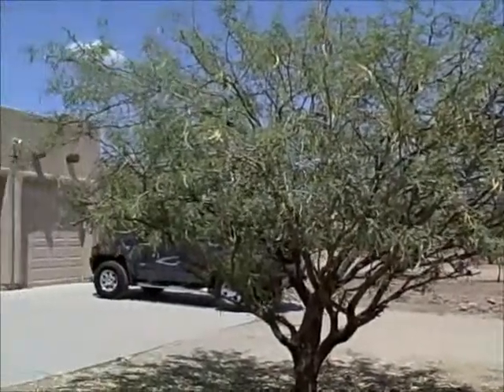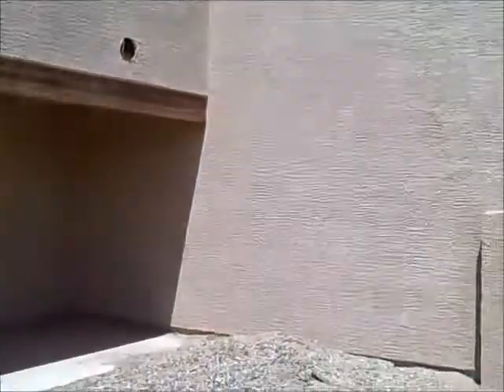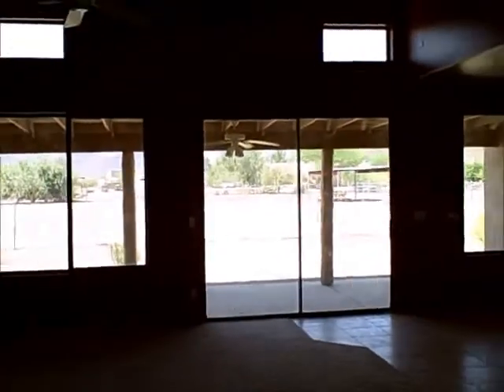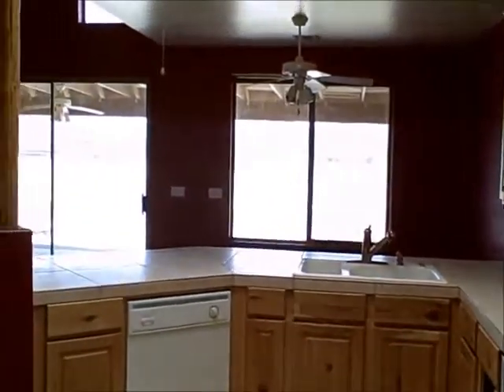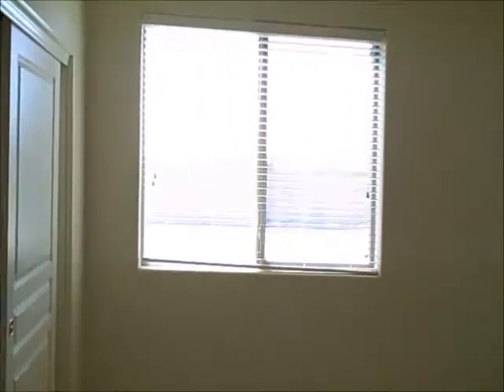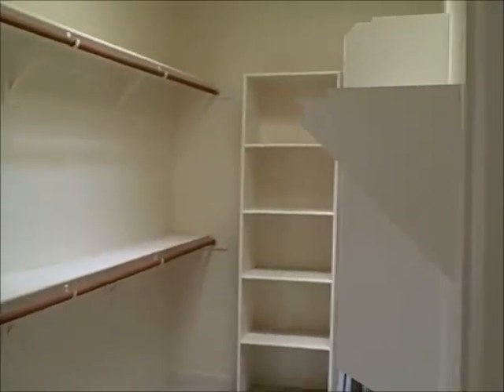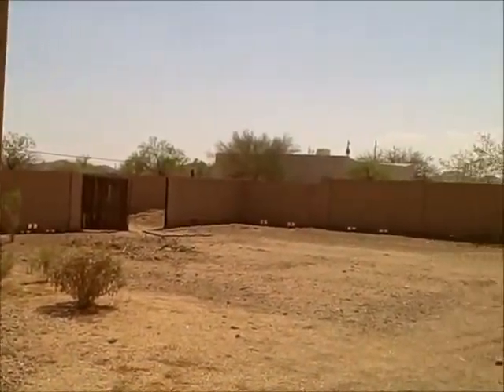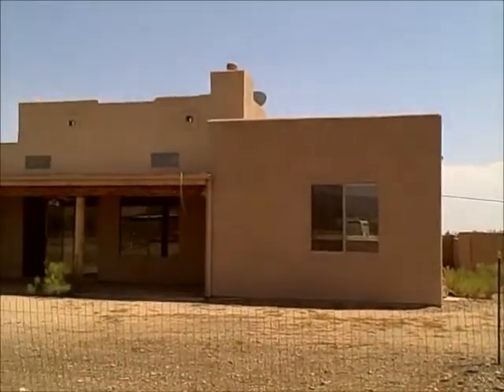4 Bedroom Bank-Owned Home on 1.17 Acres in Cave Creek Close to Lake Pleasant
4 bedroom 2 bathroom bank-owned foreclosure home on 1.17 acre lot in Cave Creek 85331. Close to Scottsdale, Lake Pleasant, Bartlett Lake, Gore, USAA and Cave Creek Recreation area.  This 4 bedroom 2 bathroom bank-owned foreclosure home in Cave Creek is a custom territorial built in 2000, with 2,463 square feet livable. Split floor plan with large master bedroom and large walk-in closet. Master bathroom has tile snail shower and soaking tub with extended vanity area. 4 bedroom 2 bathroom bank-owned foreclosure home in Cave Creek has a great room floor plan with two dining areas, open kitchen and gas fireplace. High ceilings and use of vega poles add extra charm to this bank-owned home in Cave Creek.  This property has city water, extended covered patio and 3-car garage.  Zoned for horses.  This is an excellent remodel opportunity and perfect for a cash-buyer or pre-approved "as-is" new conventional loan. Be sure to call Cari Dandy at today for more information about this new listing for this 4 bedroom 2 bathroom bank-owned foreclosure home in Cave Creek!